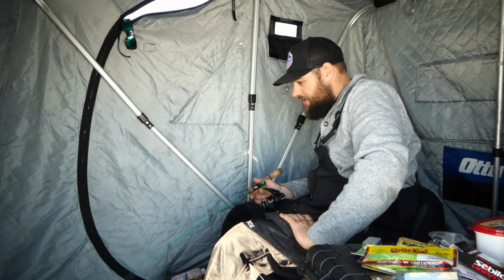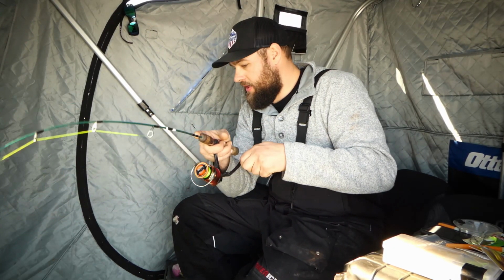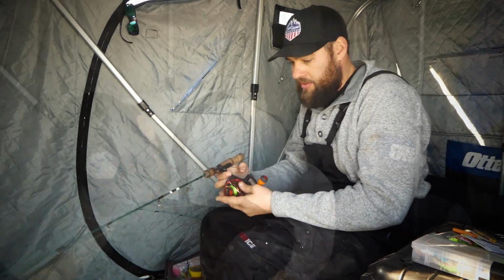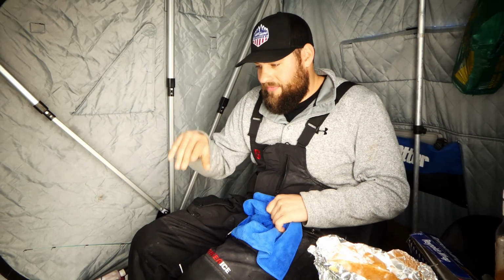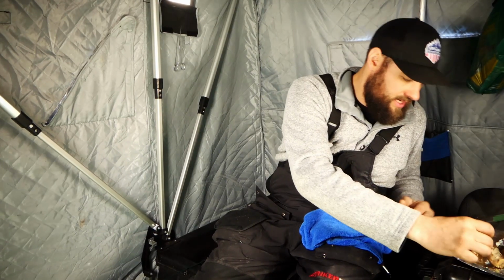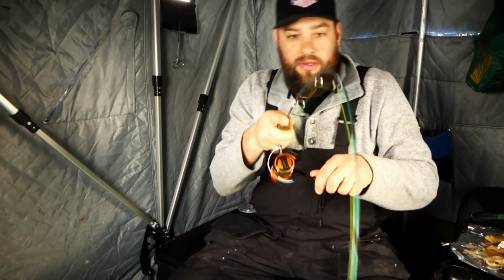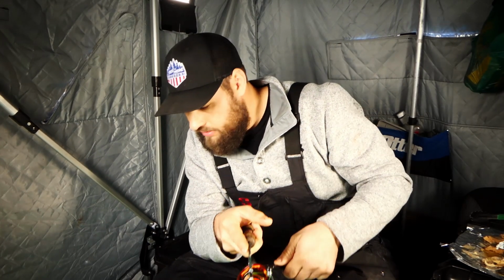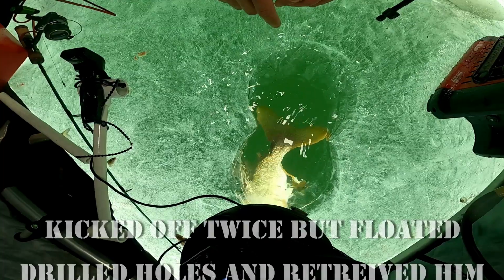Late Ice Lakers (Catch & Cook) | Green Lake, WI Lake Trout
Head out on the deep and mighty waters of Green Lake, Wi in pursuit of late season inland lakers through the ice.  With some luck the weekend prior we hit the ice with not only some intel but fresh lake trout and simple recipe to make a tasty meal on the ice.

Be sure to check our website for one off Free to Prowl apparel and merch.